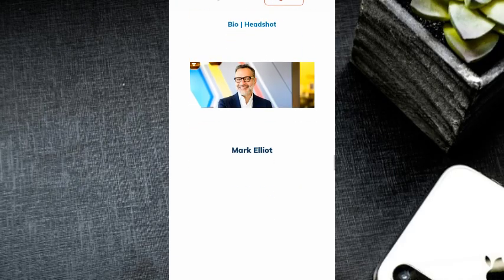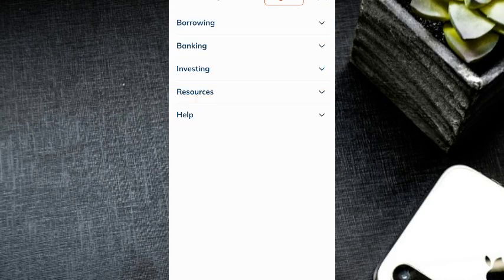HOW TO EXPORT LENDINGCLUB STATEMENTS FOR ACCOUNTANTS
In This Video, you will learn about HOW TO EXPORT LENDINGCLUB STATEMENTS FOR ACCOUNTANTS